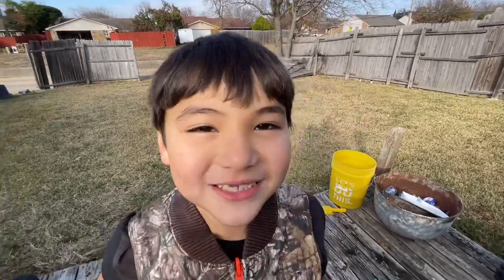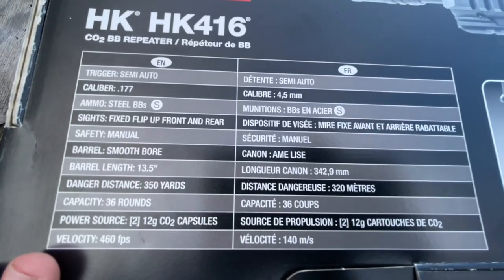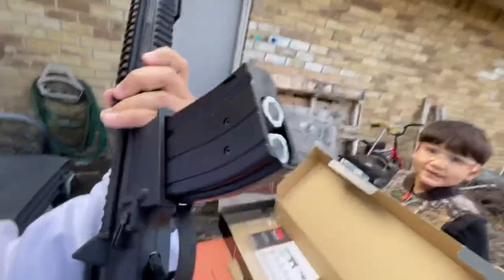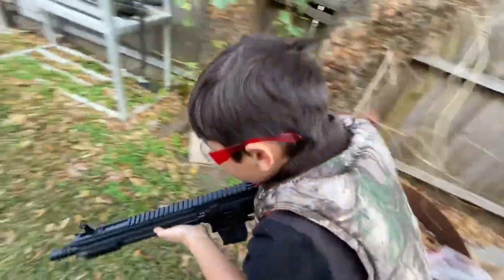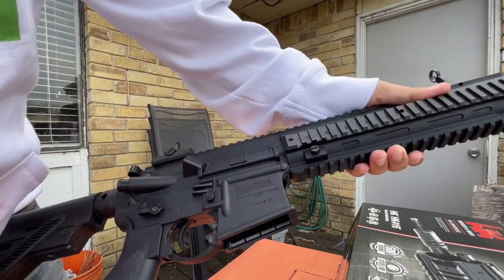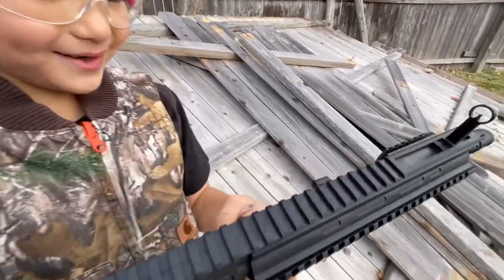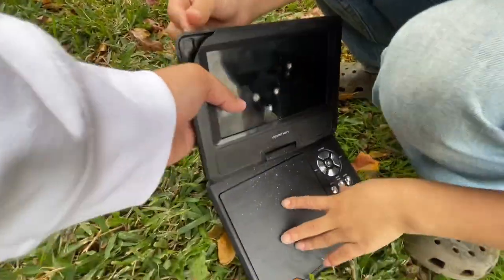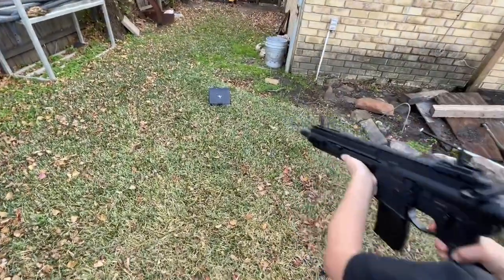This HK 416 6-Round Burst BB Gun is Insane!!!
Today we unbox this HK 416 bb gun we picked up from our airsoft shopping vlog at academy. this bb gun shoots semi-auto and 6 round burst and its insanely good. we expect nothing less from this HK 416.